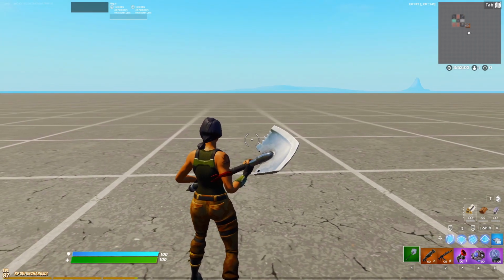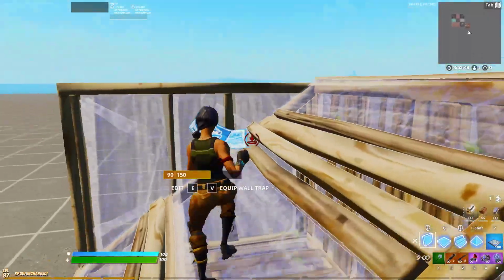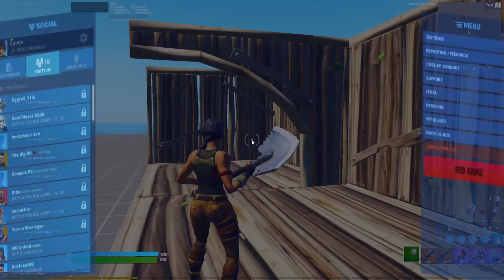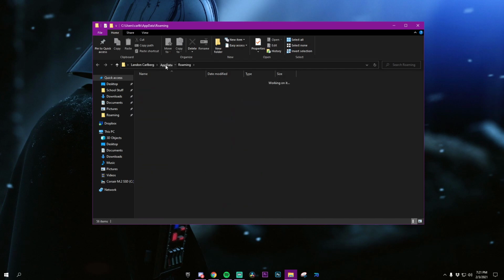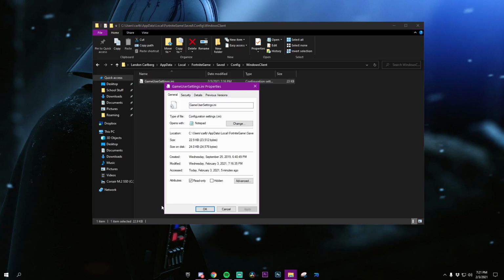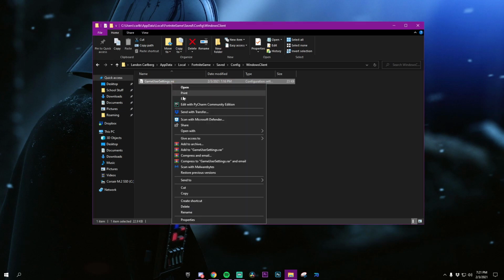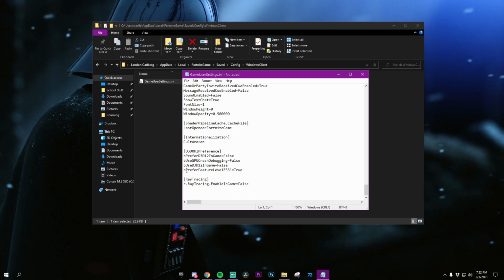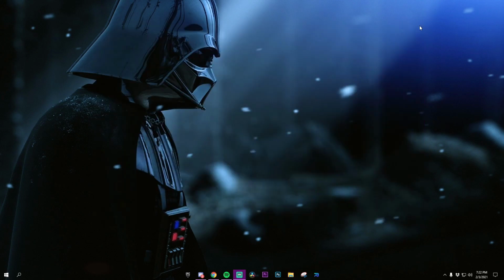How to Fix the Fortnite Performance Mode Mobile Builds Bug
Hey everyone, there has been another glitch in Fortnite with performance mode that makes your builds look like mobile textures. In this video I show the new way to fix this issue.

If you want to see this kind of gameplay live, make sure you follow me on twitch and come check out the stream, I have streamed almost every day this year so far. I usually stream sometime between 5 and 10 PM PST.